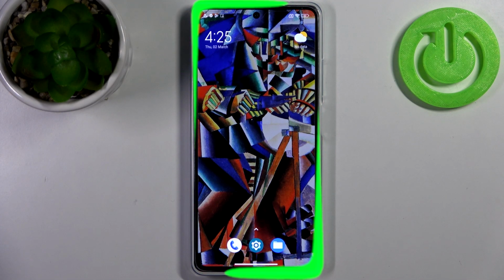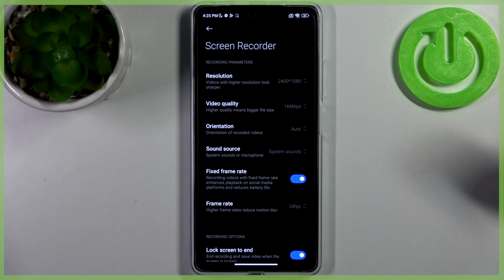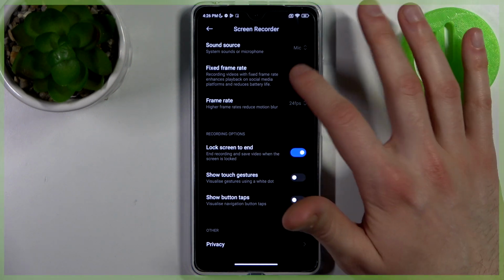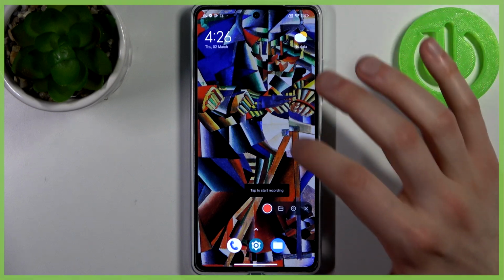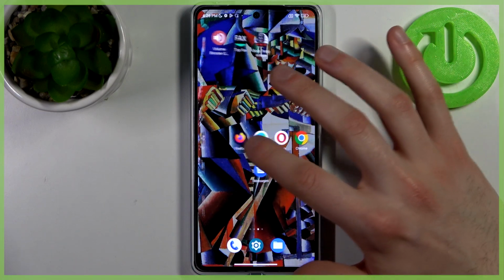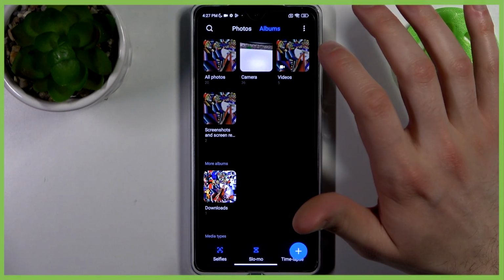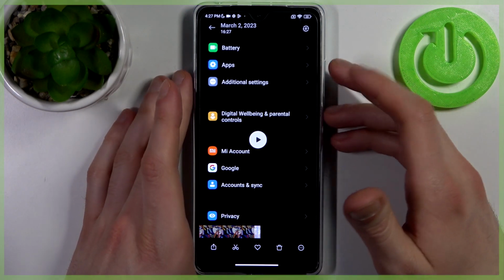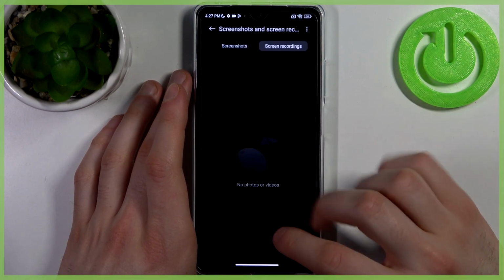XIAOMI Poco X5 Pro – How to Record Screen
Learn how to record your screen on the XIAOMI Poco X5 Pro with this easy step-by-step guide. In this video, you'll discover how to use the built-in screen recorder, access and adjust important settings like recording resolution, video quality, orientation, and sound source. We'll also show you how to start and stop screen recording, where to find your saved recordings in the gallery, and how to share, edit, or delete your screen recordings. Whether you want to capture gameplay, tutorials, or anything on your Poco X5 Pro display, this video will help you get the most out of the screen recording feature. Perfect for new users and anyone looking to make the most of their XIAOMI Poco X5 Pro smartphone.

How to record screen on XIAOMI Poco X5 Pro?
How to change screen recording settings on XIAOMI Poco X5 Pro?
Where to find saved screen recordings on XIAOMI Poco X5 Pro?

0:00 Introduction
0:09 Accessing Screen Recorder
0:18 Adjusting Screen Recording Settings
0:52 Starting a Screen Recording
1:22 Finding and Managing Recordings in Gallery
2:16 Sharing, Editing, and Deleting Recordings
2:32 Conclusion